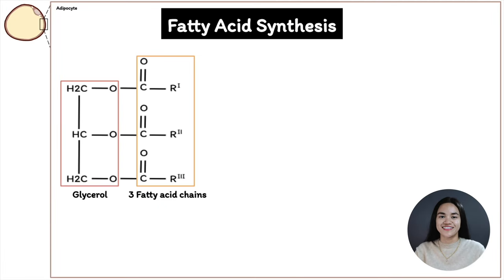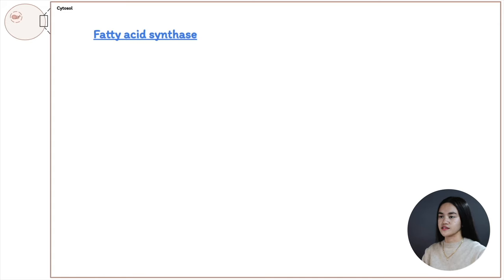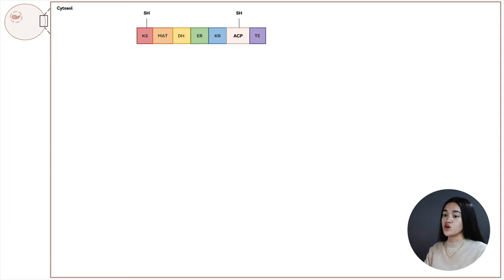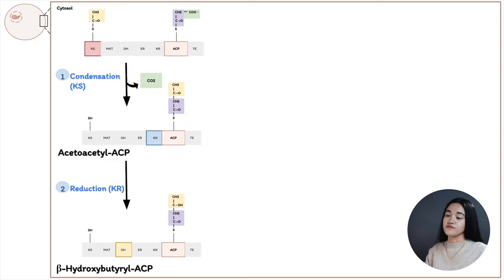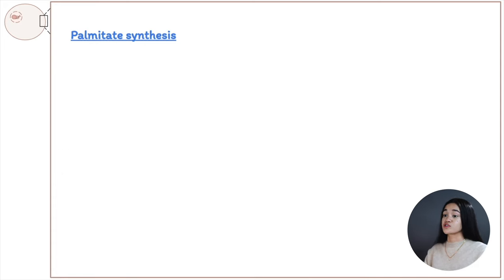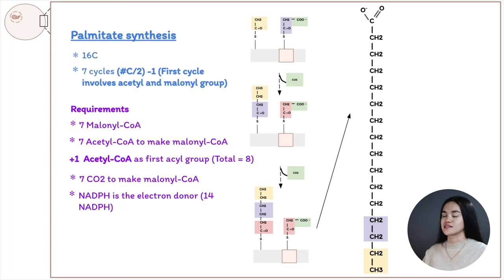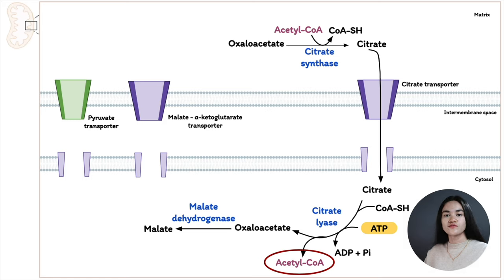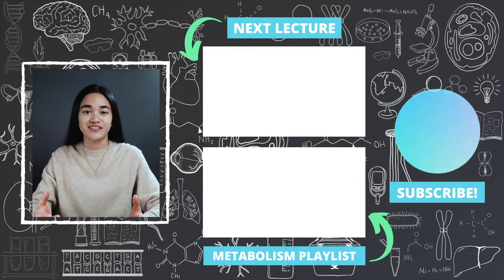Fatty Acid Synthesis | Metabolism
In this lecture, EKG is going to cover Fatty Acid Synthesis. We're going to break down the process of how fatty acids are synthesised and the main requirements needed. Finally, we'll apply the process to a 16-carbon fatty acid chain—palmitate.

Lecture Overview:
0:00 Intro
0:18 Lipids Recap
0:58 Main Requirements For Fatty Acid Synthesis
1:30 Fatty Acid Synthesis Overview
2:33 Fatty Acid Synthesis Process
10:20 Palmitate
13:15 Where Acetyl-Coa Is Obtained

✏️ All diagrams were made by EKG.

🌏  Our mission here at EKG Science is to serve the current and future generations of learners by creating free, world-class science lectures.

Write your own story.
Remember, subtract complexity & slow down.